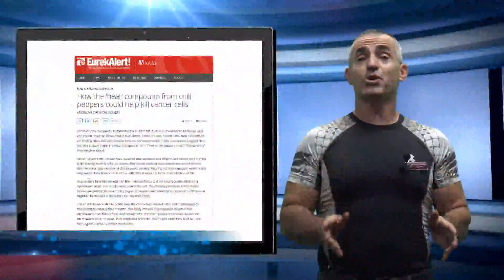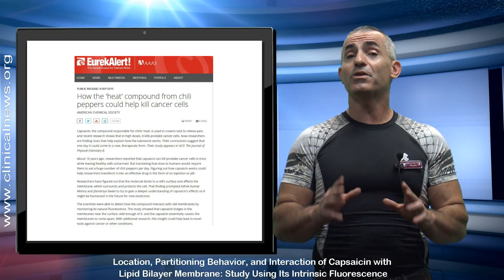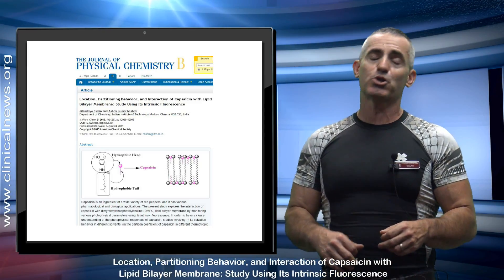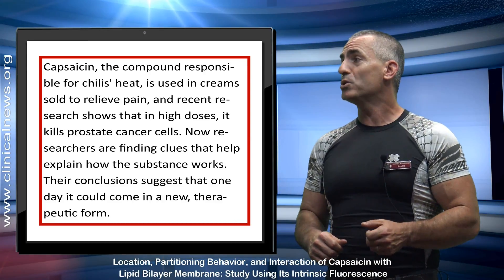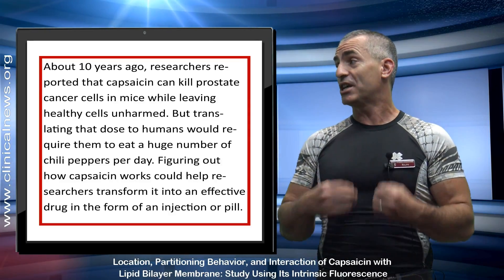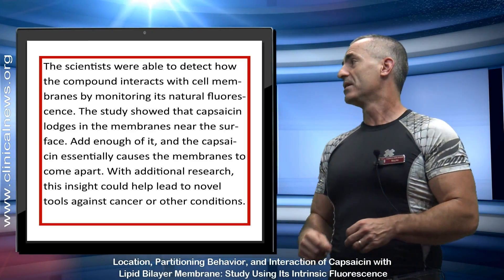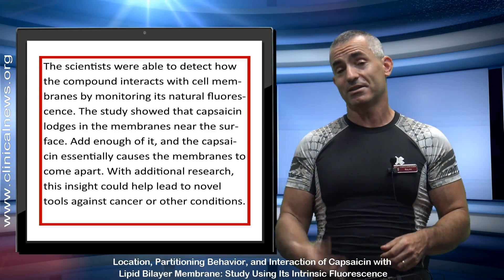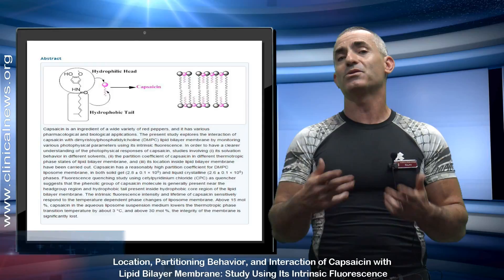🔥 How the 'heat' compound from chili peppers could help kill cancer cells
Discusses the recent discovery of how a component of chili peppers, capsaicin combats cancer.

Abstract:

Location, Partitioning Behavior, and Interaction of Capsaicin with Lipid Bilayer Membrane: Study Using Its Intrinsic Fluorescence
The Journal of Physical Chemistry B, 2015, 119 (36), pp 12086–12093 DOI: 10.1021/acs.jpcb.5b05351 Publication Date (Web): August 24, 2015